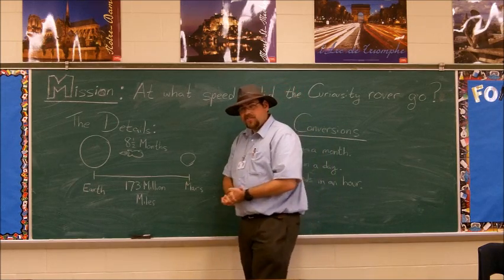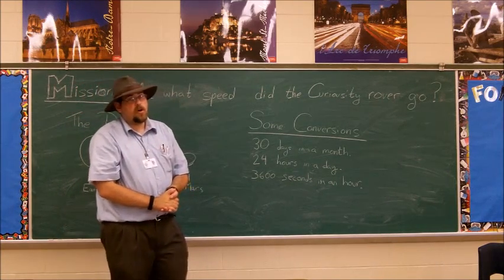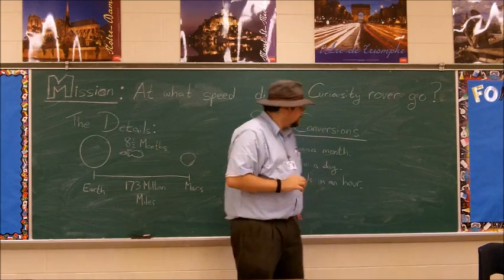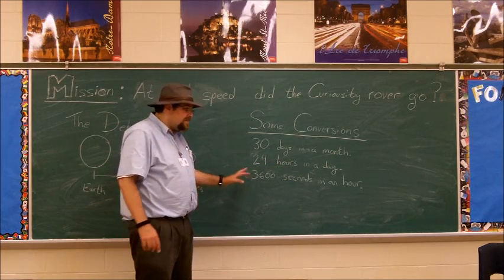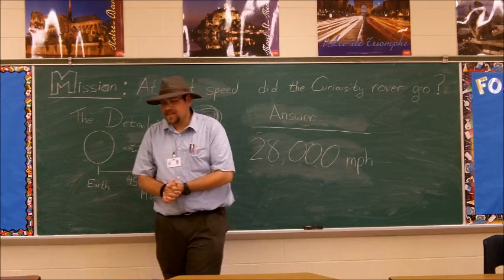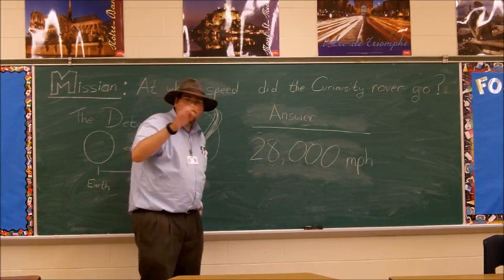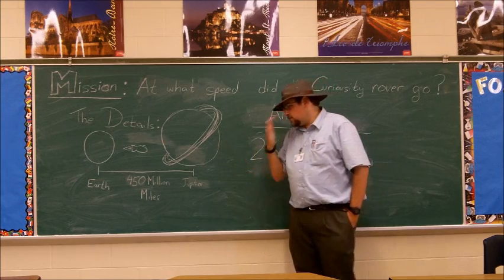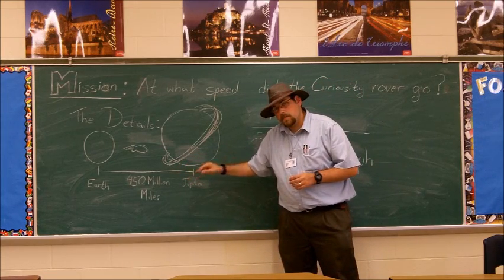September 17th, 2012 - Rover Mission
This is the substitute lesson on acceleration that was initially shown on September 17th, 2012 at Newark Early College High School in Newark, NJ.